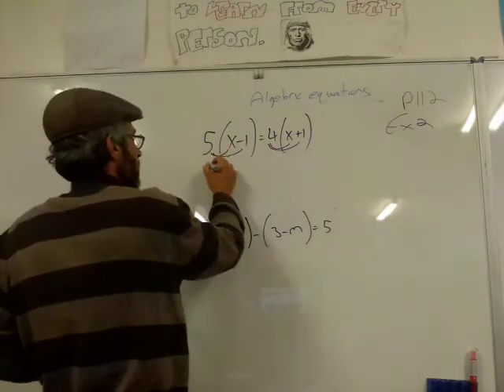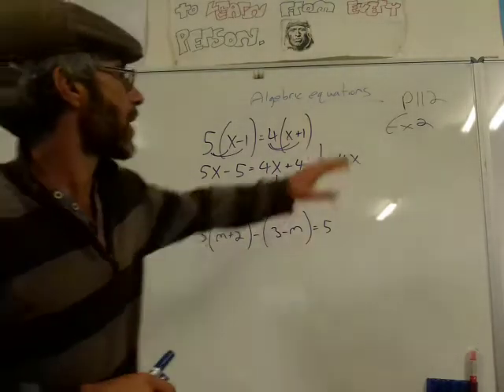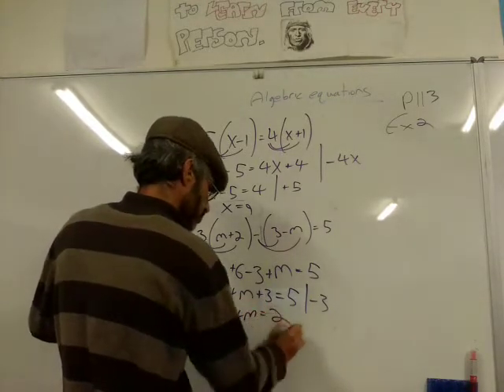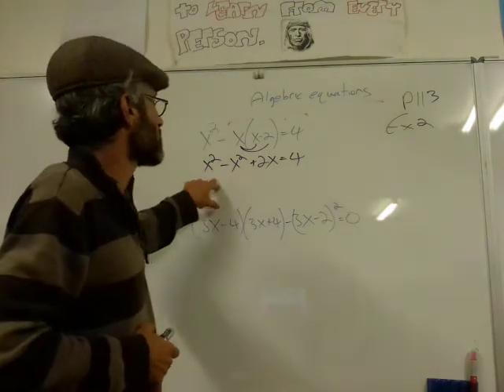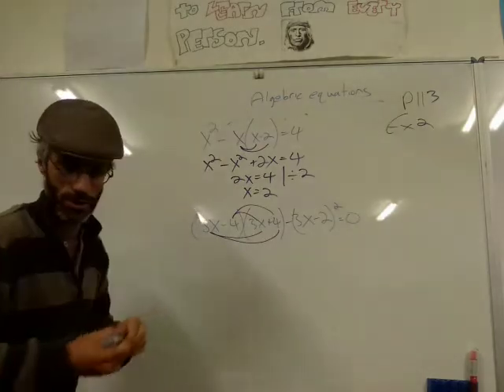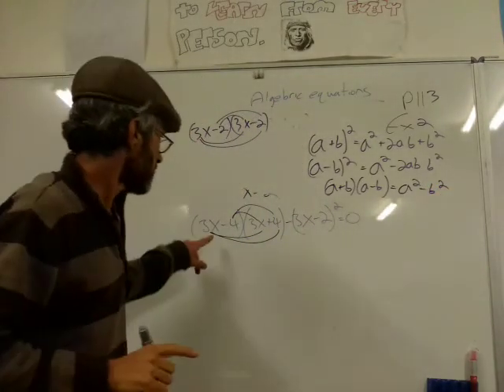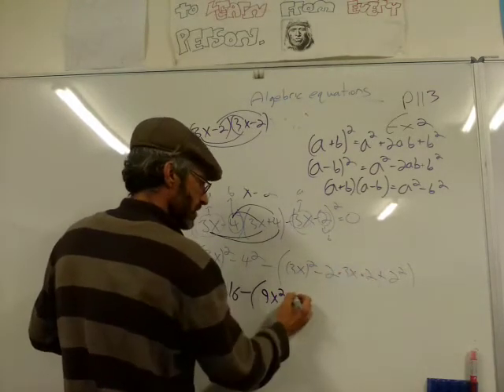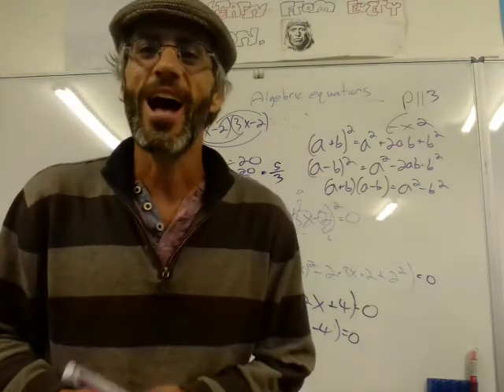algebraic equations with foiling